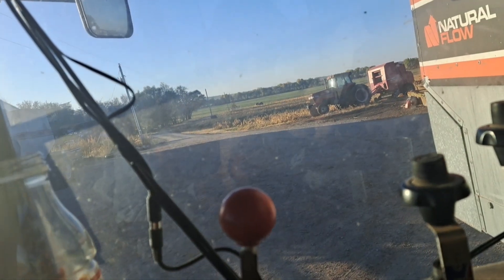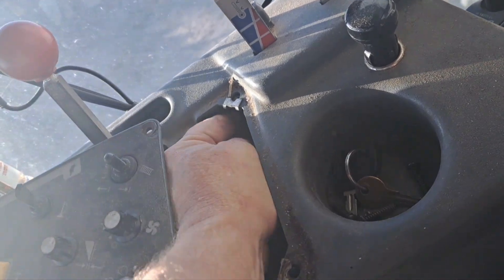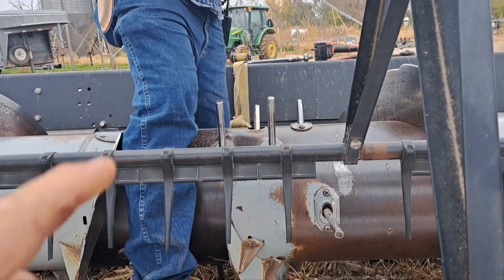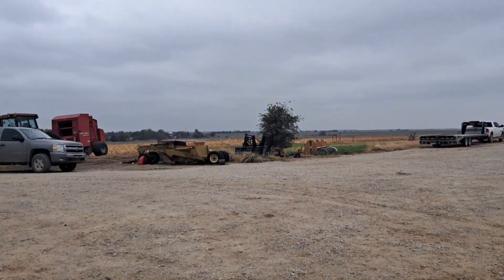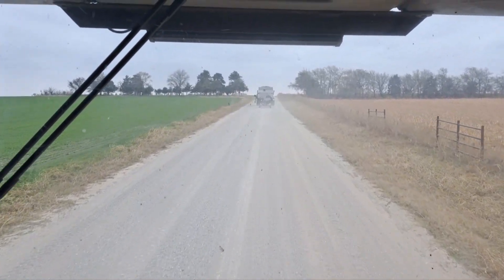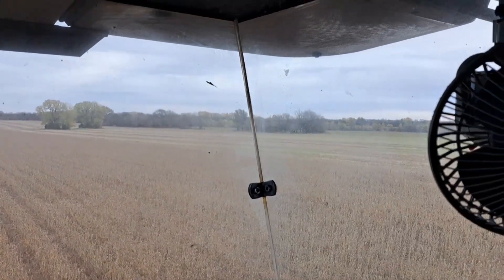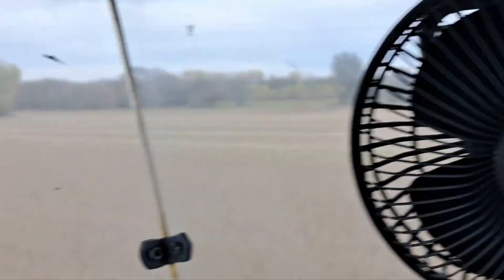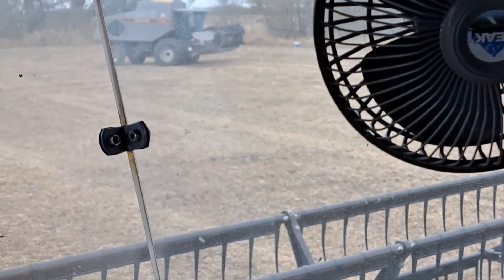4 R62s mowing beans. Cracked axle!